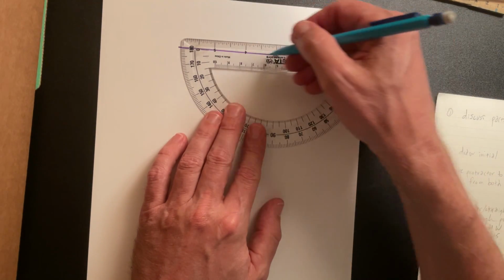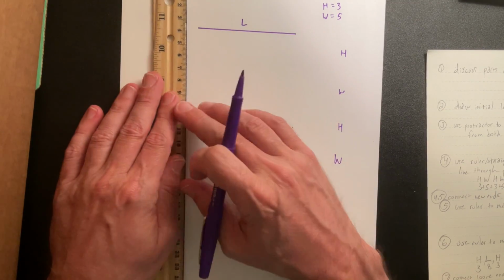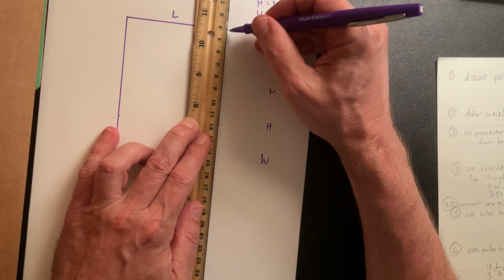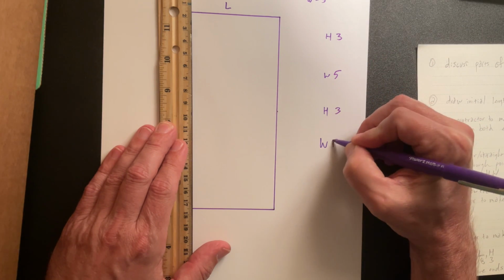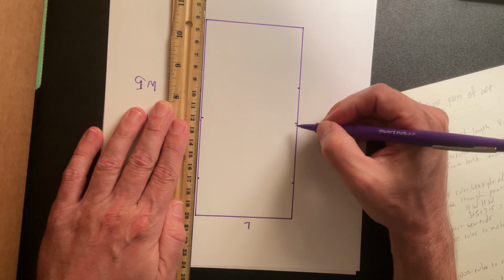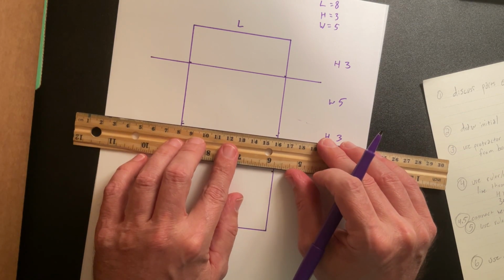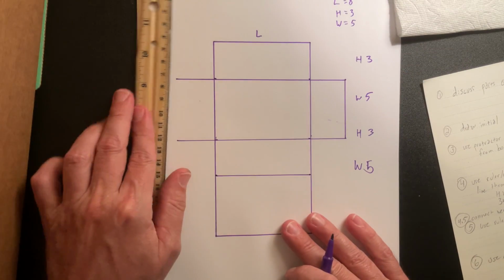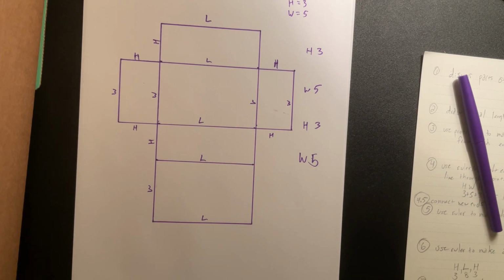How to draft a Net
To help you draft your rectangular prism for the packaging of Carrot Milk project.